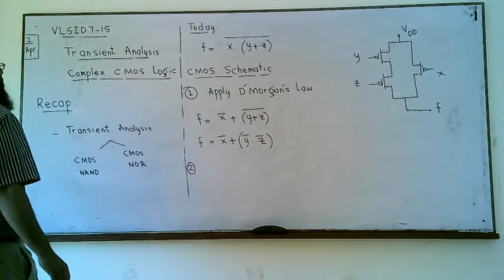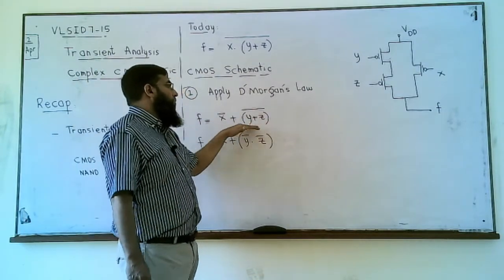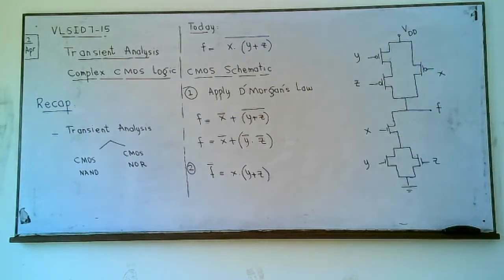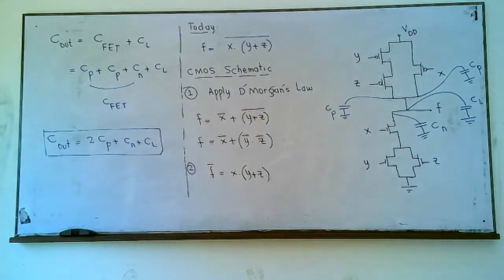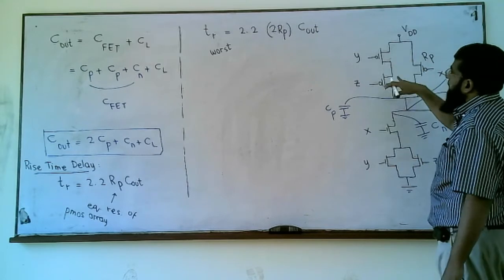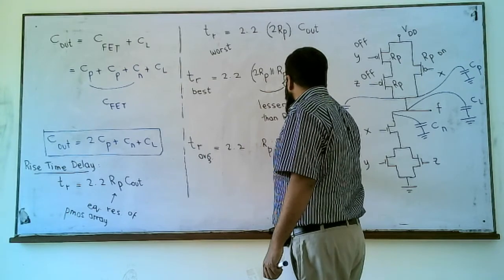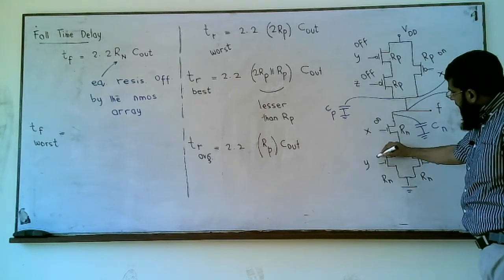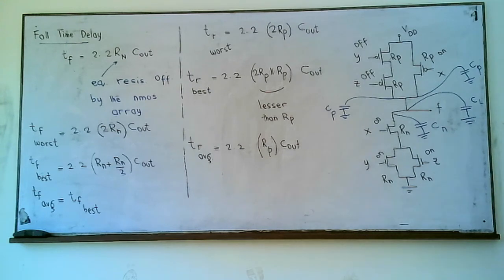VLSID7-15 | Transient analysis of complex logic gates | CMOS | Fall time delay | Rise time delay